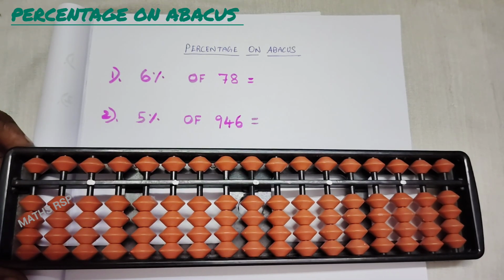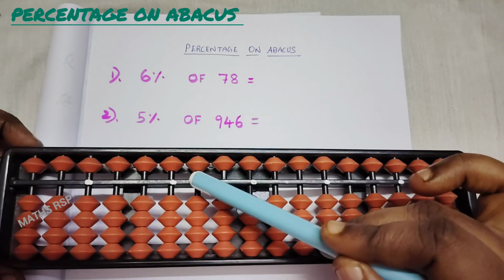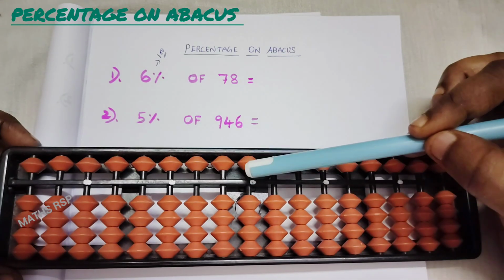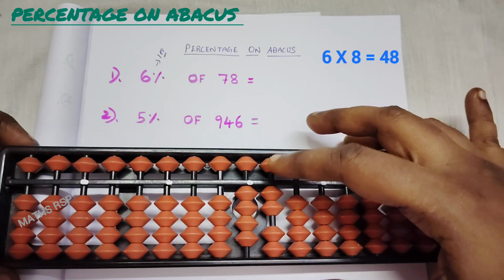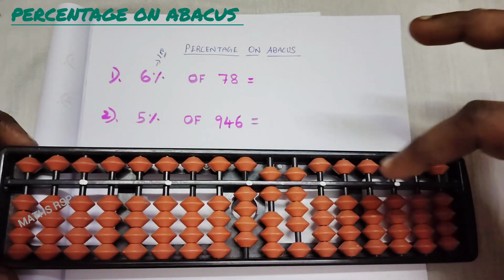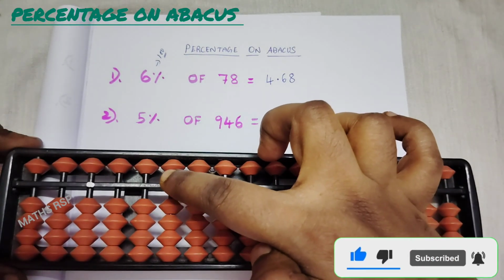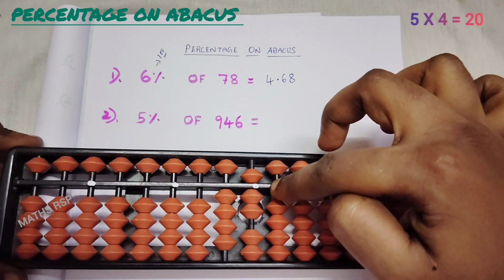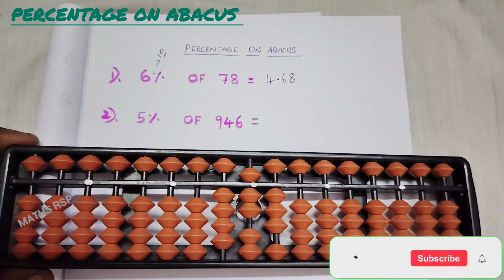abacus | percentage on abacus | in english | abacus level 8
📚 This channel is dedicated to Abacus & Maths learning (MATHS RSP)

📌 Note: This is our general news site — not all content is maths-related.
GENERAL AND EDUCATIONAL PURPOSE ONLY. The views and opinions expressed in the videos are not meant to hurt or offend any individual or group. we cannot be held liable in such situations.